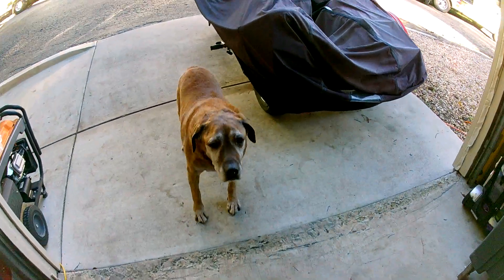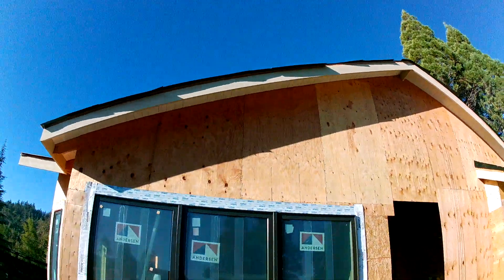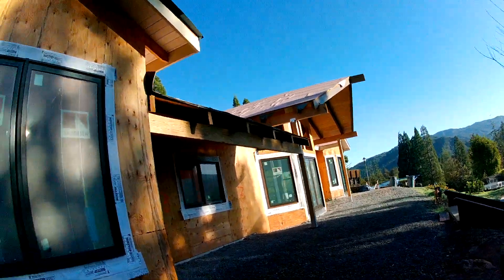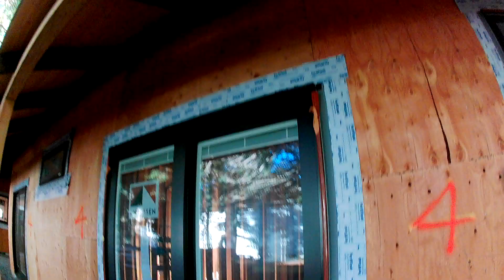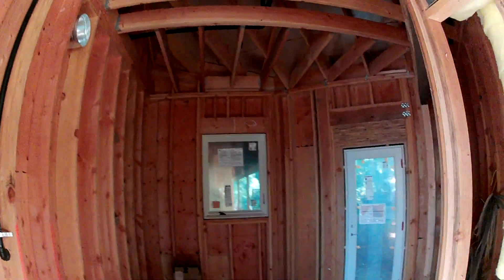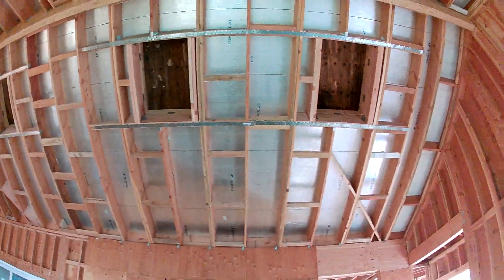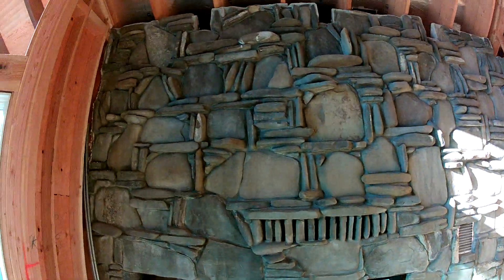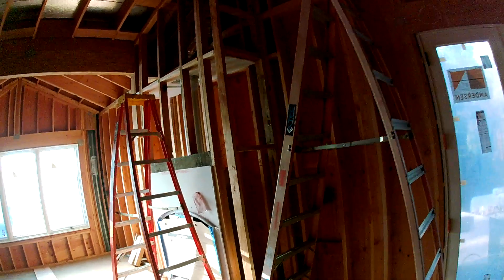Bear Creek Project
Just a quick tour of progress on the home on Bear Creek.  The original home was built by Gary Rolof in 1982.  It was destroyed by arson on April 18, 2021.